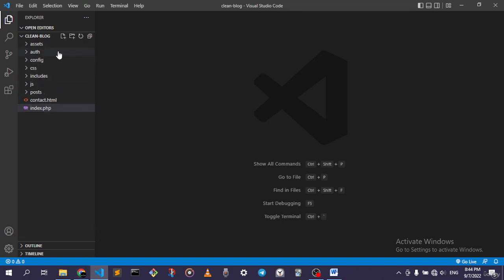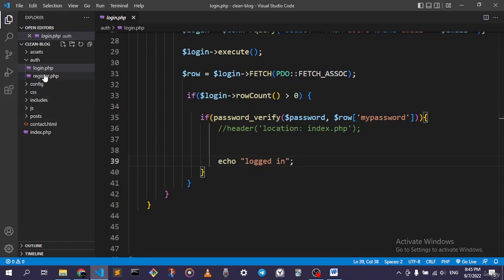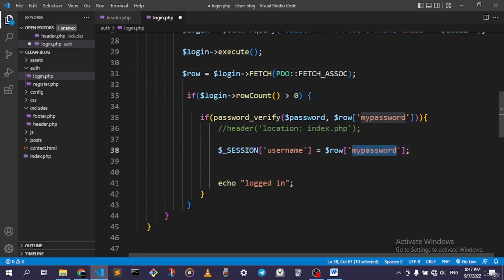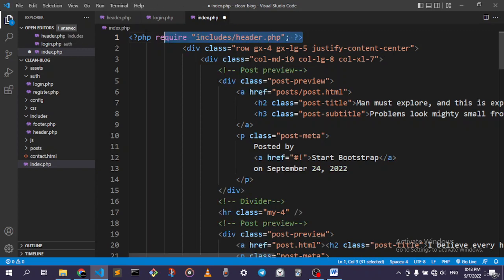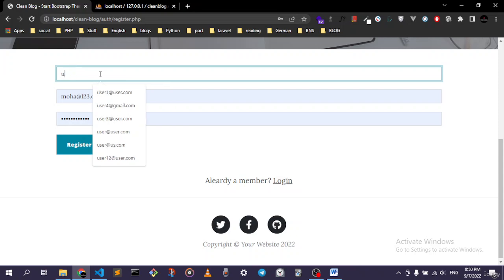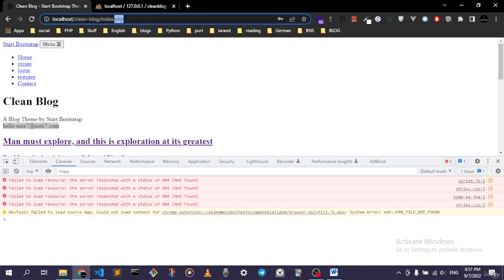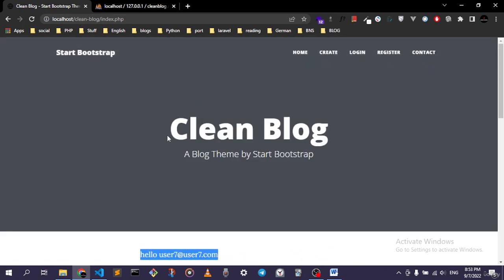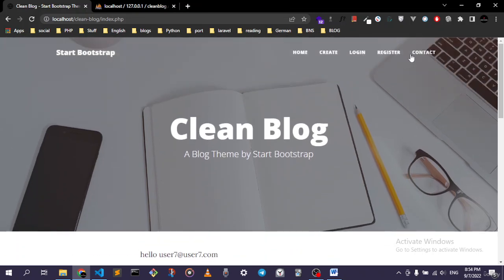9. Logging in and Starting the Session